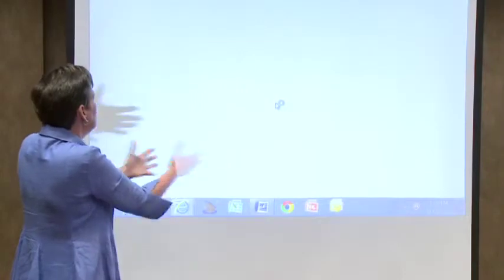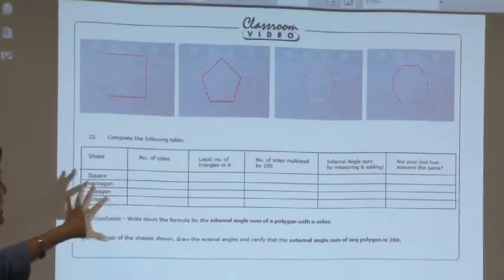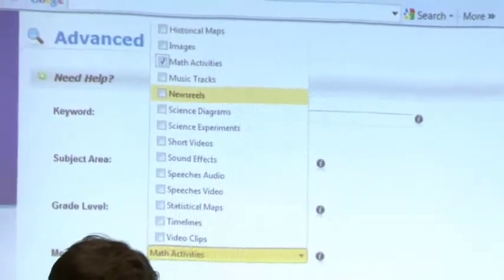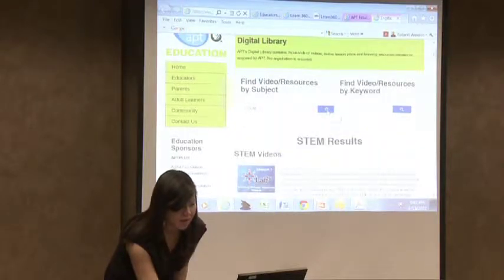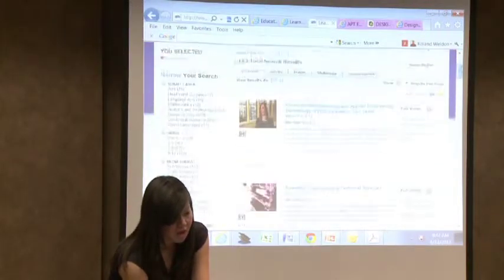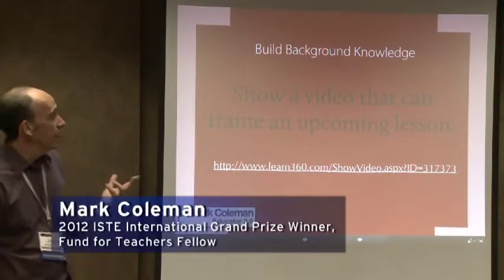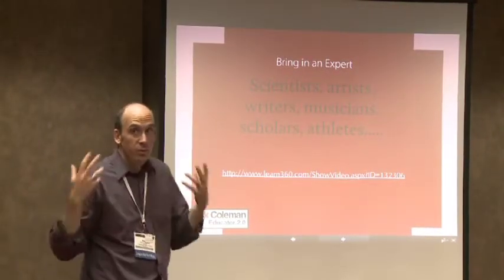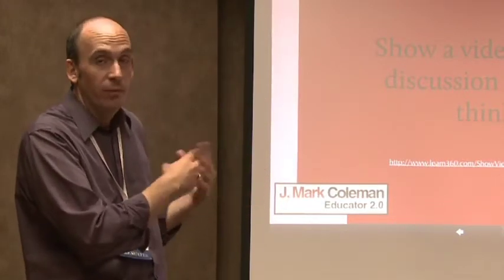AETC 2013 - APTPLUS - Learn360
Alabama Public Television presents Alabama's award-winning and exemplary educators recognized not only for the awards they've won but also for their achievements in using technology as a teaching tool in the classroom.  See how these expert educators integrate Learn360 into their classroom